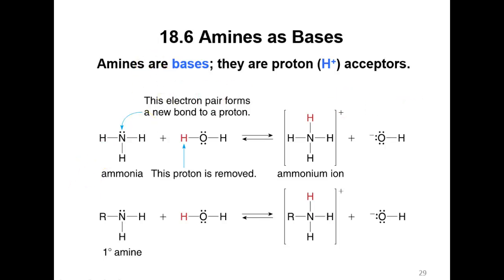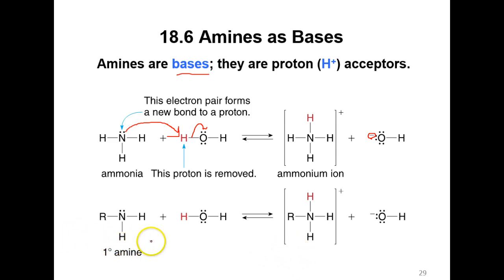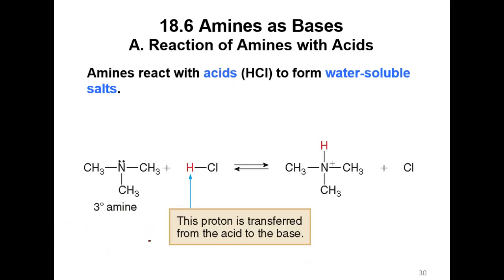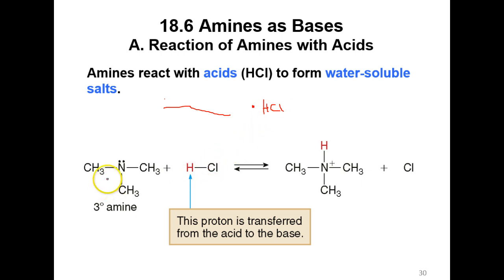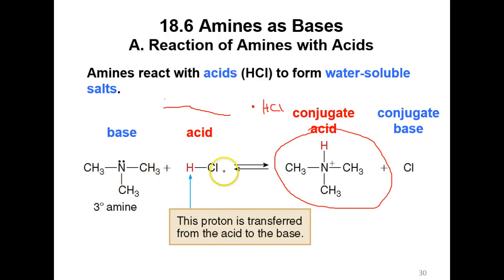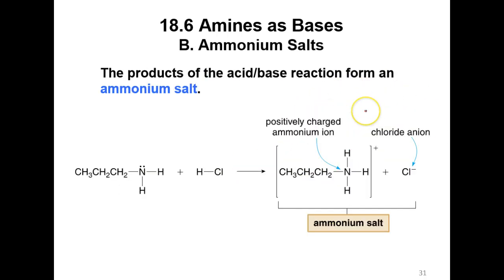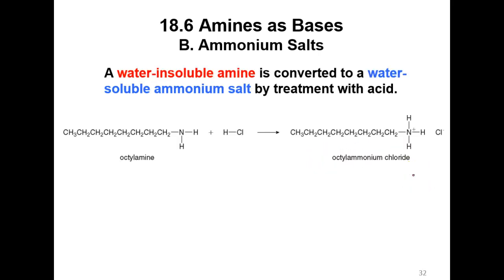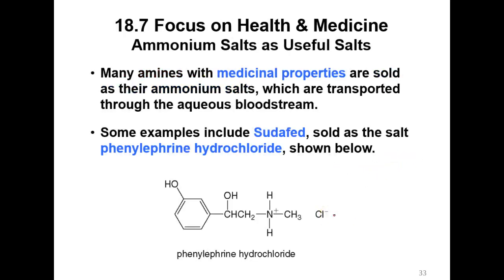18 6 18 7